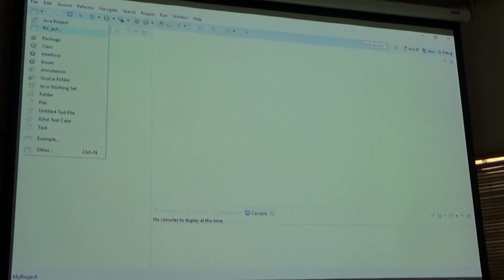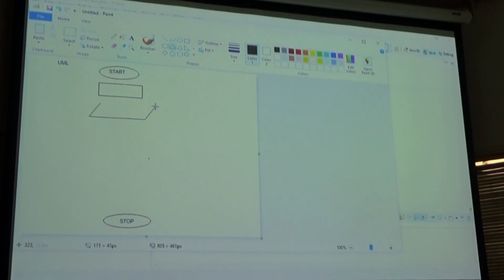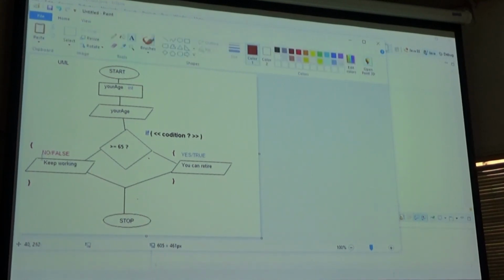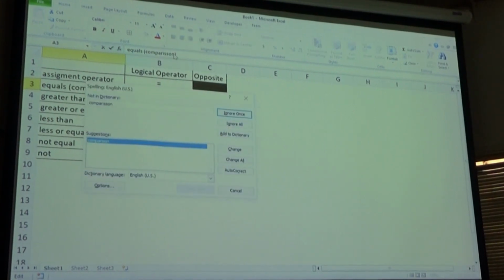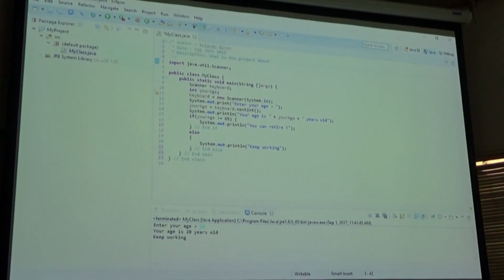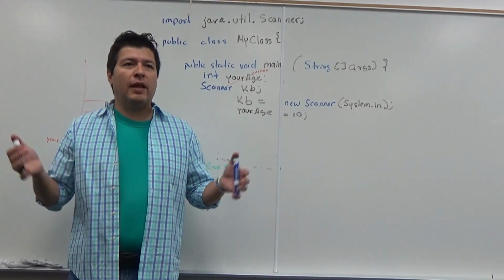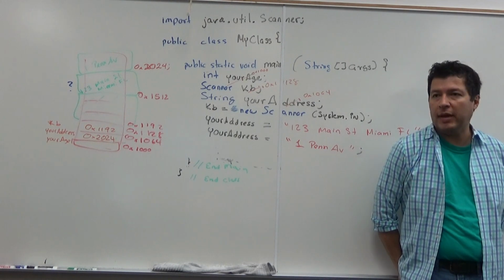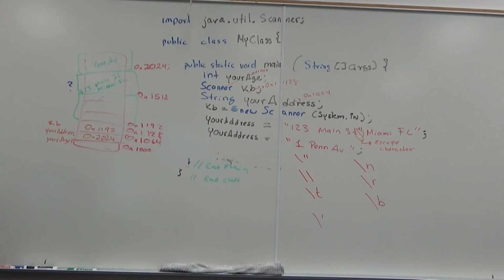Introduction to Java - Chapter 2 Part II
Basic Java structure